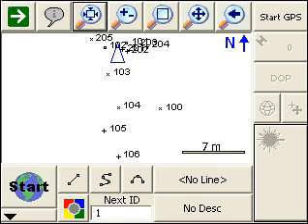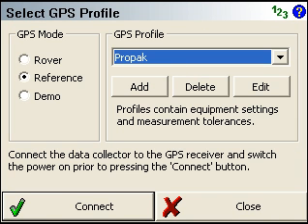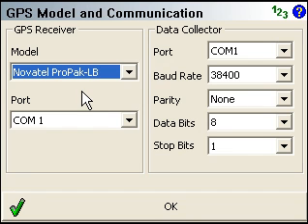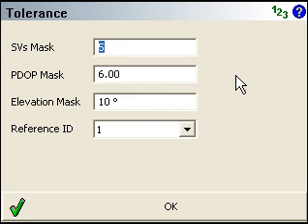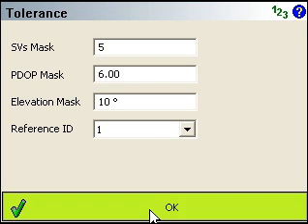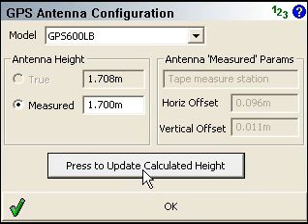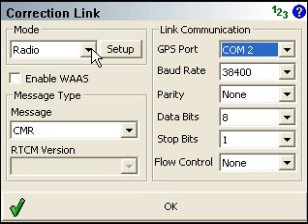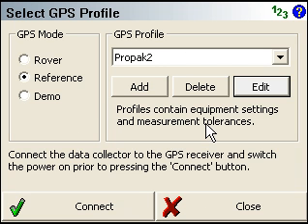FieldGenius Create Base Profile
Overview of how you create your reference profile for your base station using FieldGenius